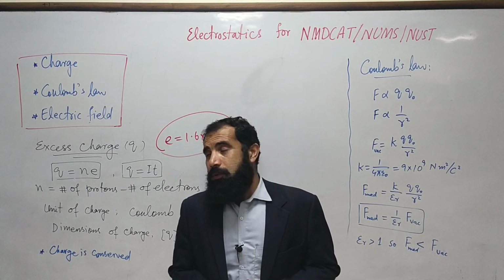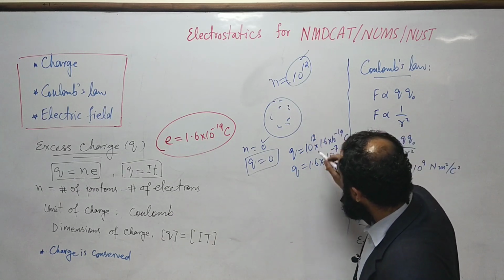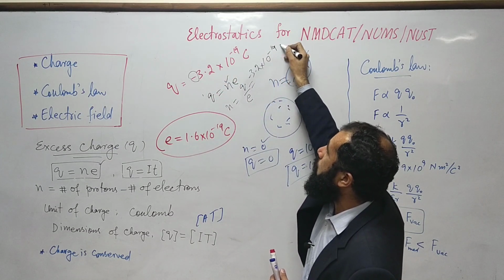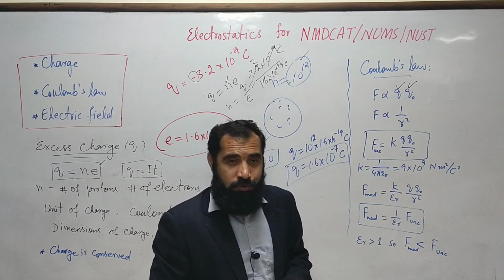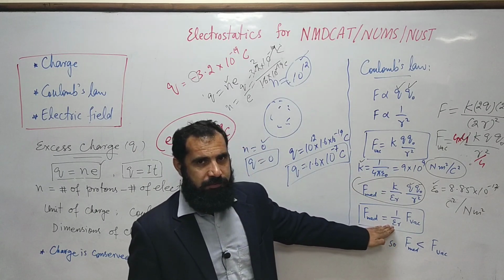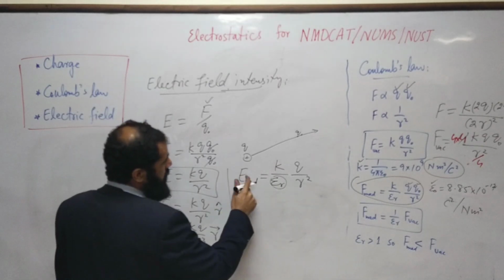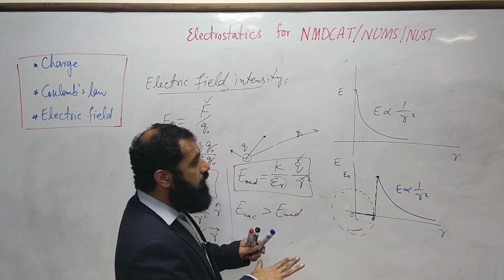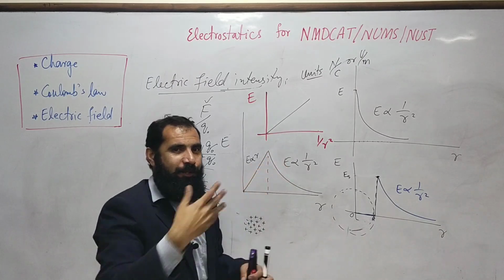Lec-01 Excess Charge, Coulomb's Law, Electric field intensity (English)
The important concepts for NMDCAT/NUMS/NUST/GIKI and all type of entry tests for BS programs after F.Sc